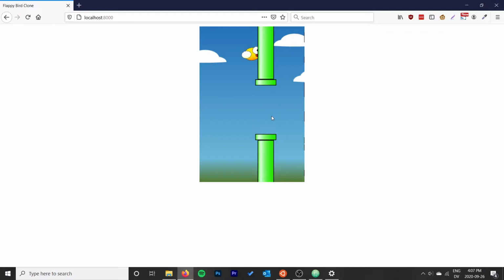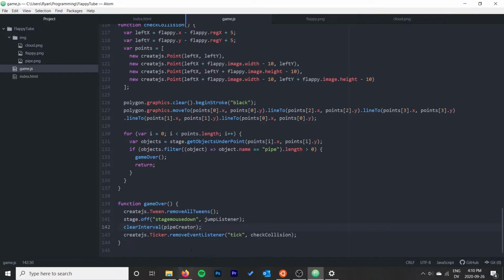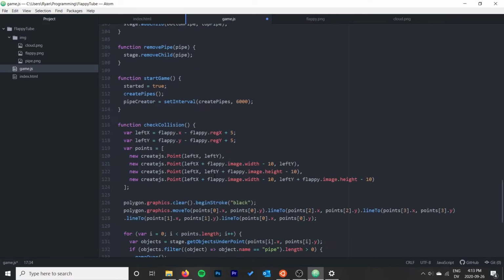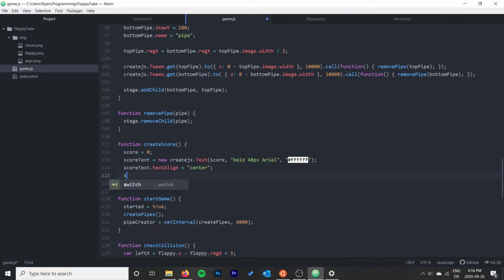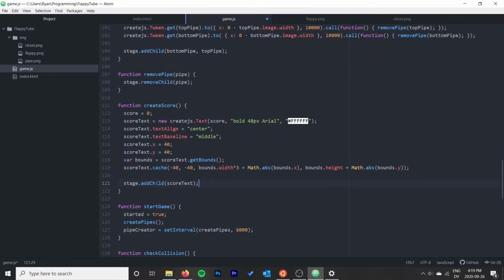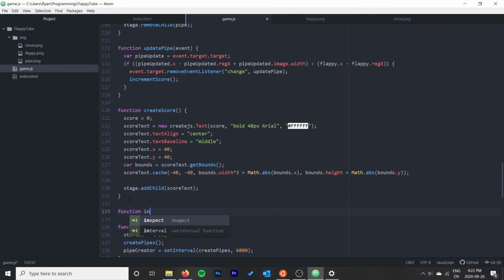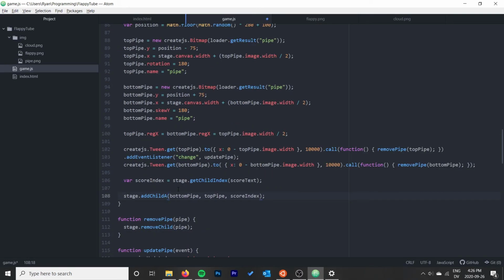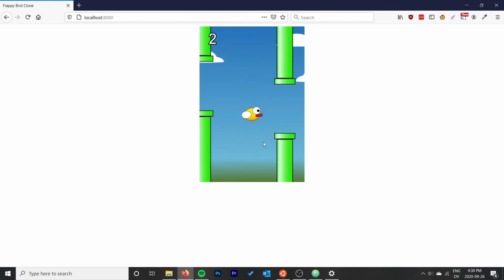Create an HTML 5 Game with Create.js [4]: Scoring, Text, and Final Touches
In this video, we finish up the Flappy Bird by properly ending and resetting the game when the player dies, and keeping track of the score using a text field on the screen.